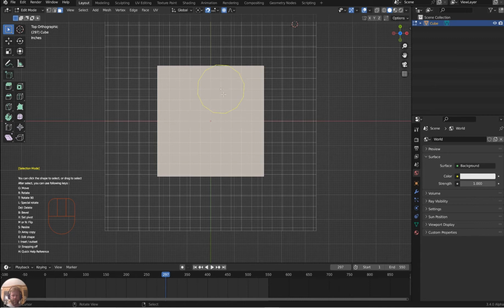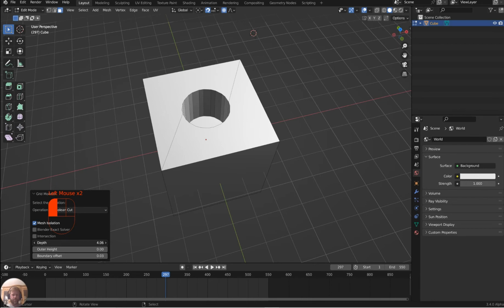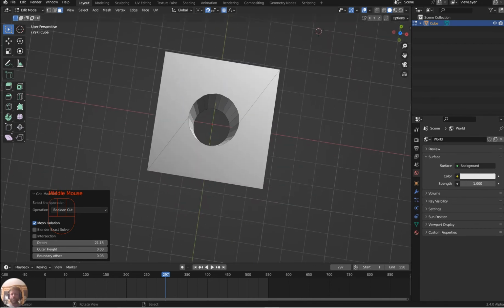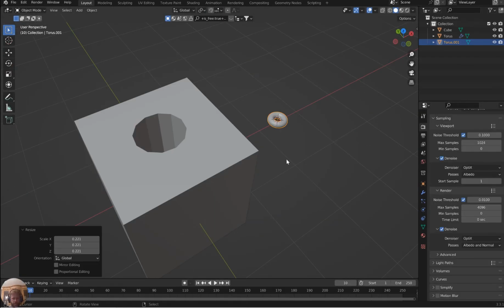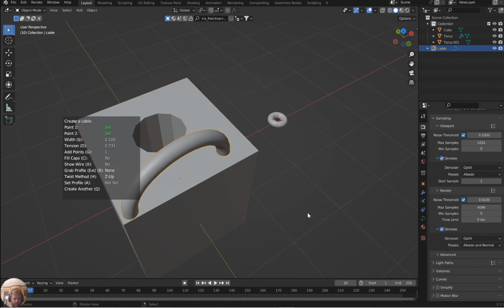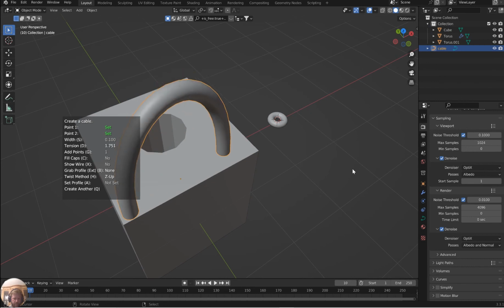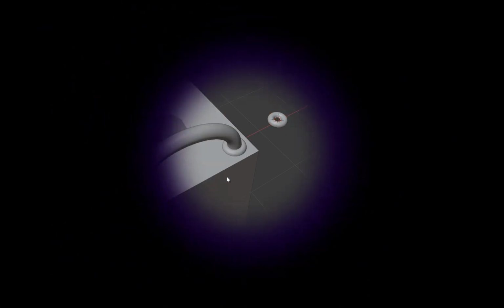Blender 3D Demo Grid modeler & Cablerator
This is a demo for everyone to see a couple of amazing add-ons

Mentioned addons
Grid modeler